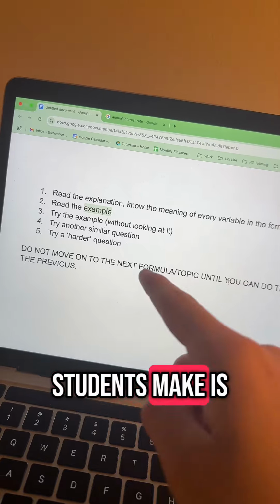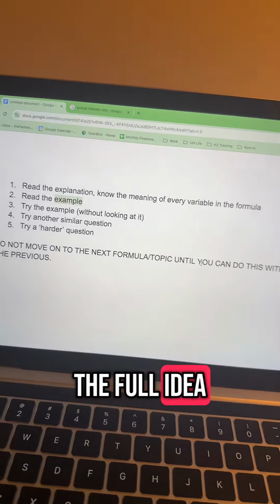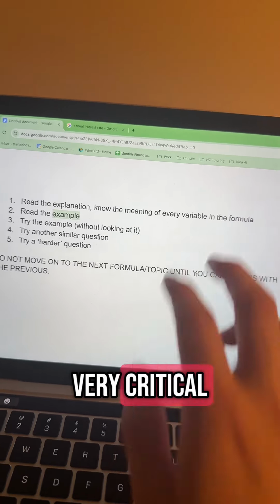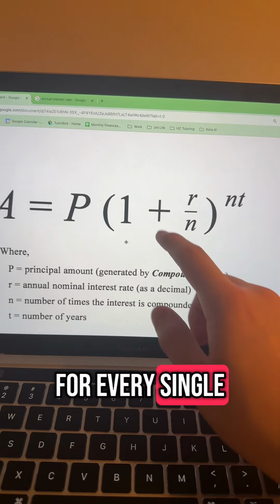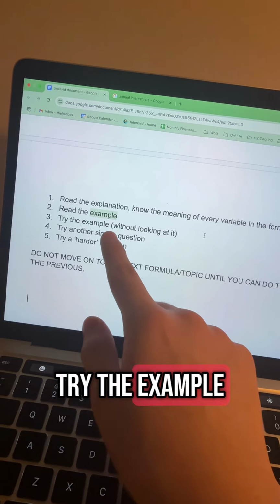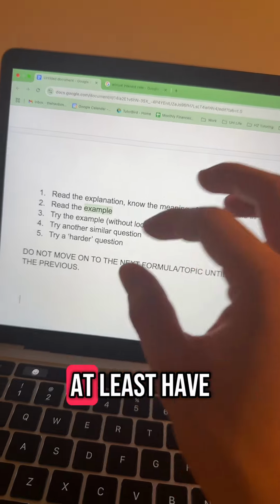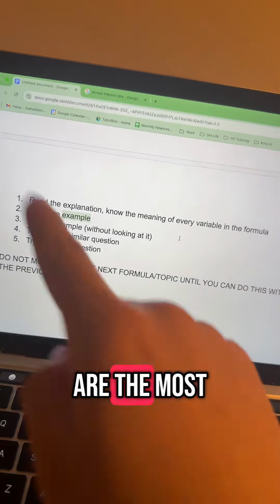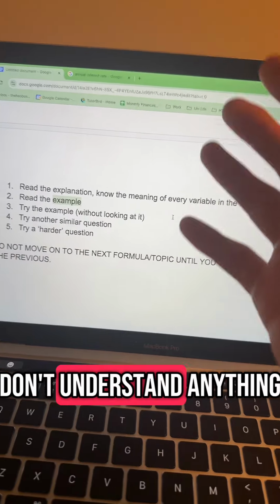How to make maths learning easy